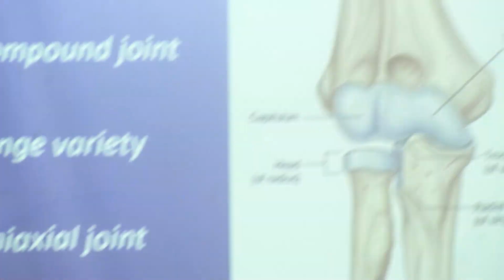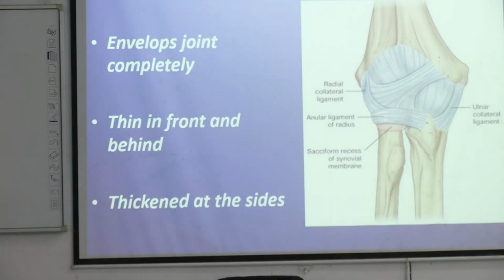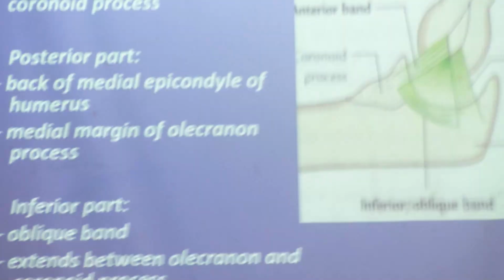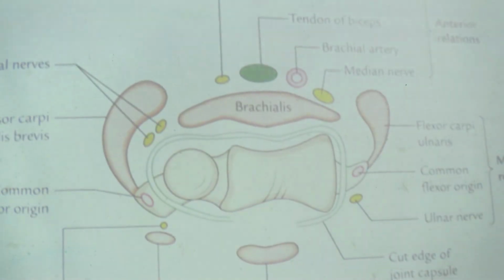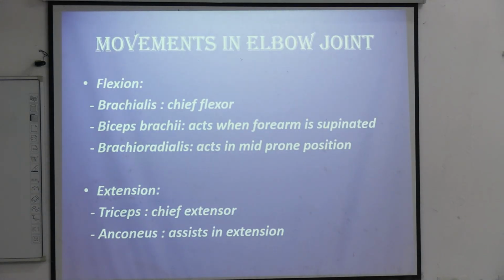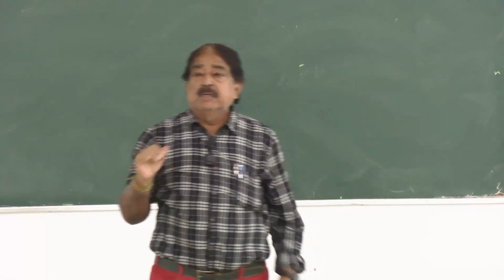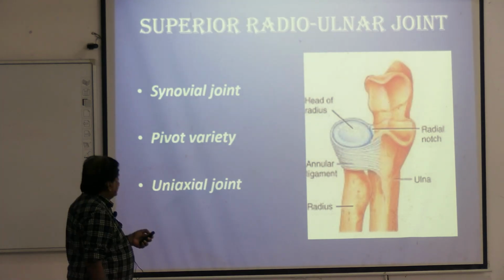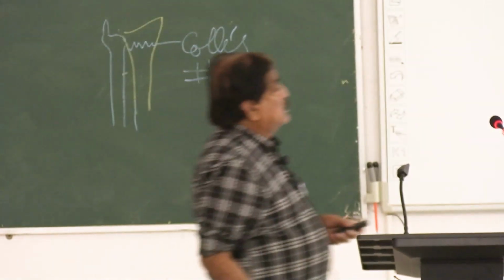Lecture On Radioulnar Joints: Anatomy, Ligaments, Movements & Clinical Correlates | MBBS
In this comprehensive anatomy lecture for the MBBS 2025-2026 batch at Santiniketan Medical College, we provide an in-depth exploration of the joints, ligaments, and clinical conditions of the elbow and radioulnar articulations.

From the hinge mechanism of the humeroulnar joint to the unique carrying angle and common sports injuries, this session is essential for understanding the biomechanics of the upper limb.

Key Topics Covered in This Video:

    The Elbow Joint: Identifying the articulating surfaces between the humerus (capitulum and trochlea), radius, and ulna. [05:31]

    Ligaments & Capsules: A detailed look at the fibrous capsule, ulnar collateral ligament (medial), and radial collateral ligament (lateral). [09:35]

    Radioulnar Joints: Understanding the superior, middle (syndesmosis), and inferior radioulnar articulations. [29:41]

    Carrying Angle: Definition, clinical significance, and why it is lost in supracondylar fractures. [23:27]

    Movements of the Elbow & Forearm: Demonstrating Flexion/Extension and Supination/Pronation, including the primary muscles like Biceps Brachii and Pronator Quadratus. [22:16]

    Clinical Anatomy & Sports Injuries: * Tennis Elbow: Lateral epicondylitis and injury to the common extensor origin. [25:29]

        Golfer’s Elbow: Medial epicondylitis and injury to the common flexor origin. [27:07]

        Student’s Elbow: Inflammation of the olecranon bursa (Bursitis). [20:37]

        Colles’ Fracture: Common fractures from falling on an outstretched hand. [33:40]

    Anatomical Relations: Critical structures passing near the joint, including the Brachial Artery, Median Nerve, and Ulnar Nerve. [16:40]

On: ANATOMY by Prof. (Dr.) Provas Banerjee
(MBBS Batch: 2025-26)
Conducted on: 11-12-25